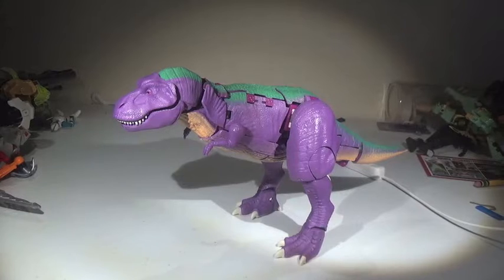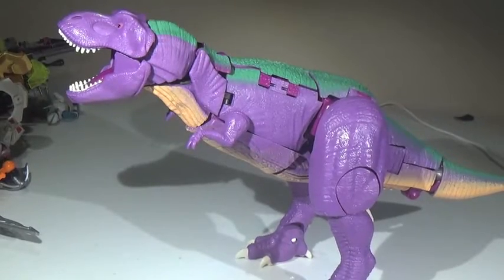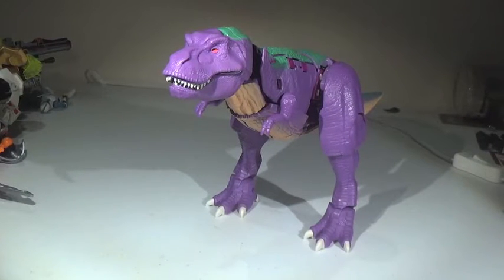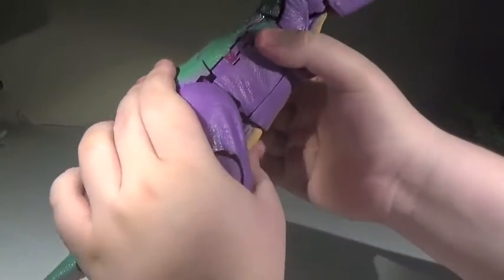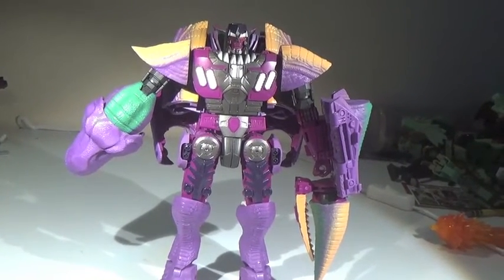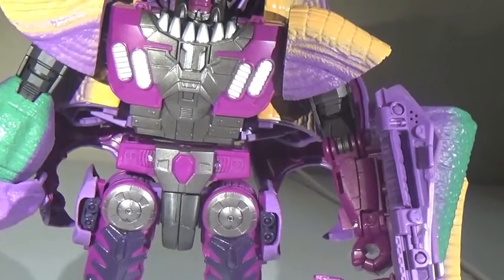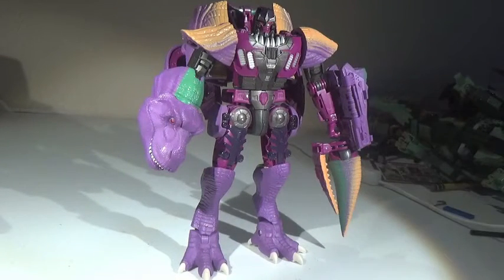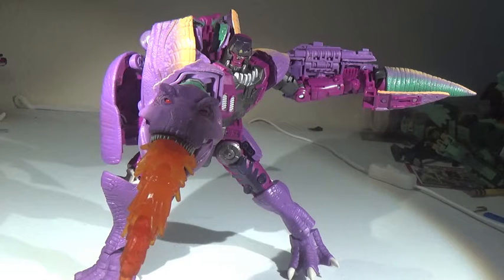Transformers WFC Kingdom Leader Class Beast Wars Megatron ll Figure Review Ep. 36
Another Megatron Appears! But which one is the faker? Find out here!

EDIT: TBH, my shitty parody BW Megatron voice in this is better than the Kingdom version.